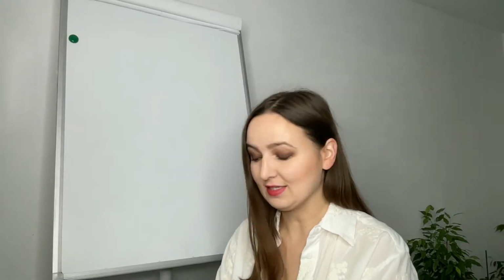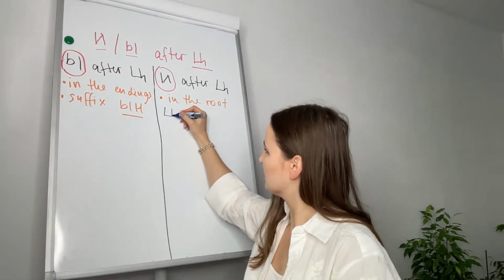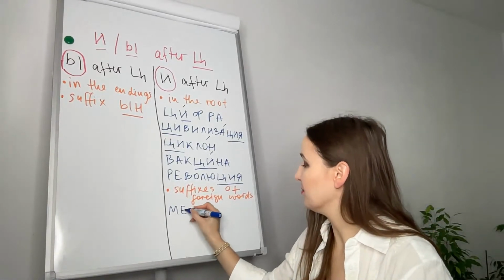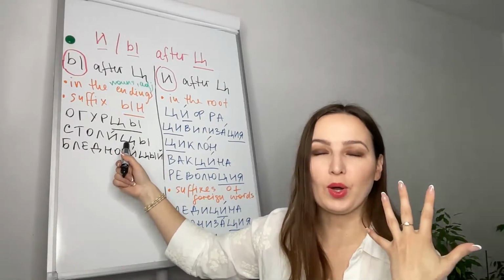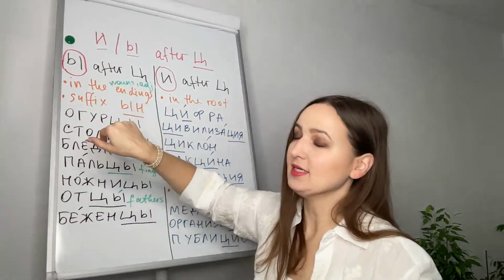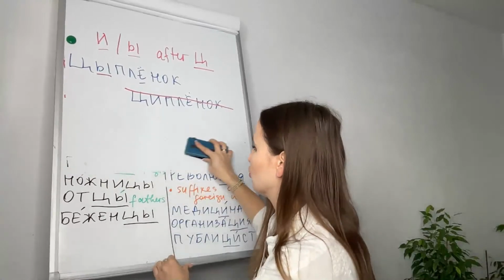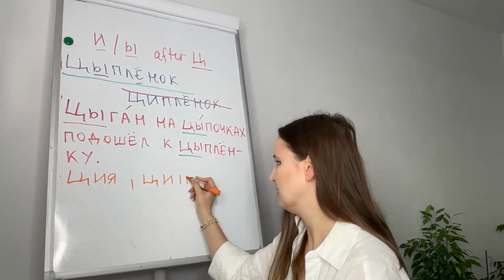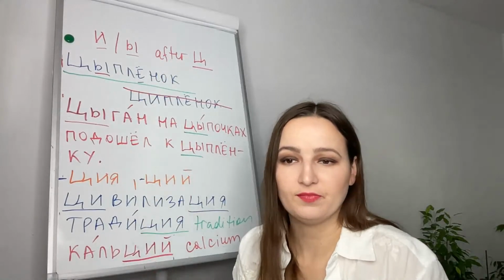Цыплёнок or Циплёнок? Which one is CORRECT?